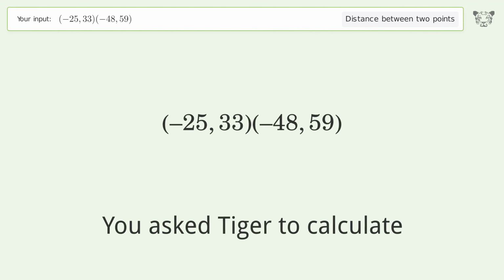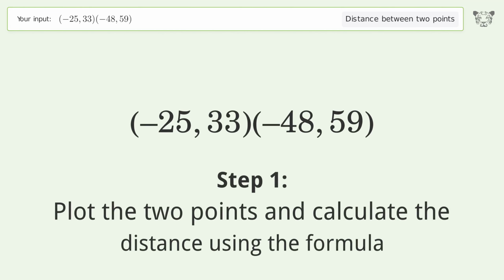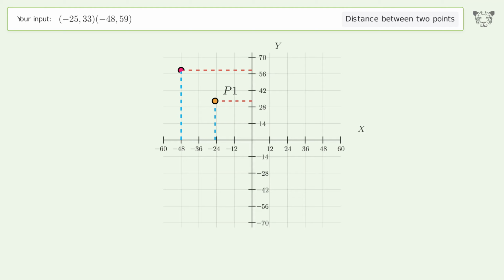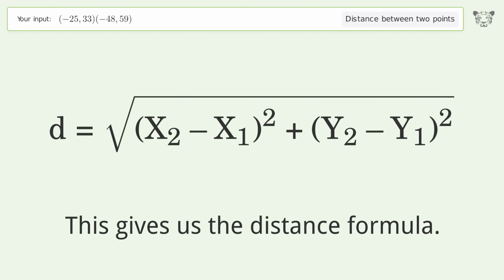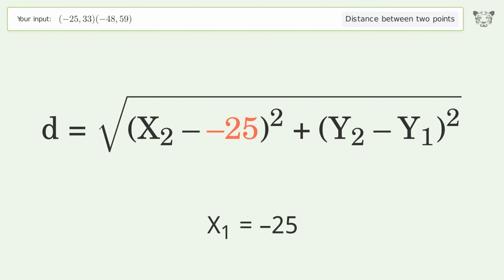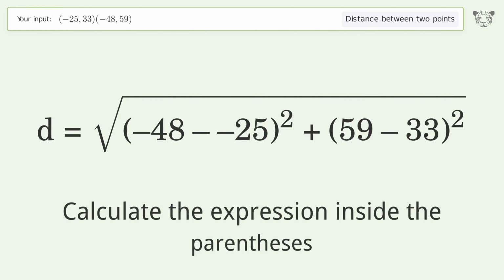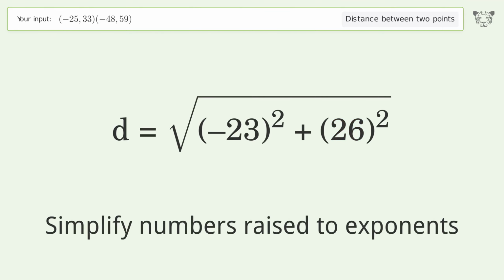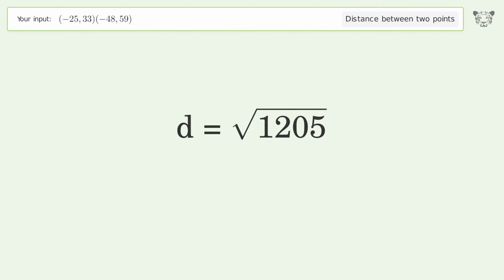Find the distance between two points p1 (-25,33) and p2 (-48,59): Step-by-Step Video Solution